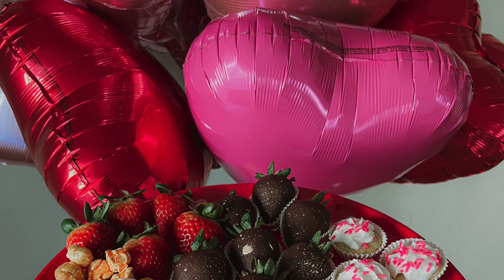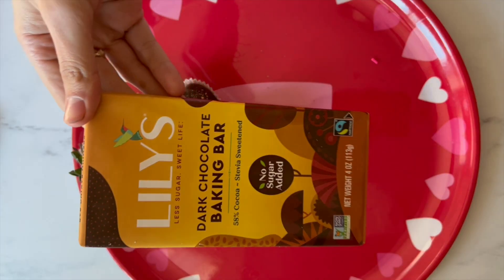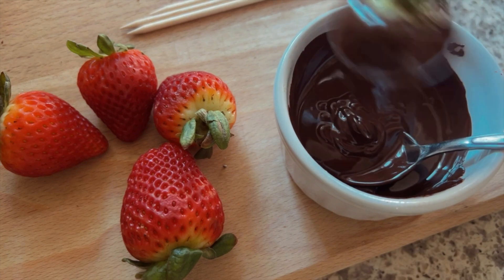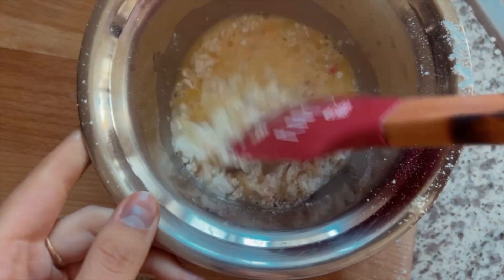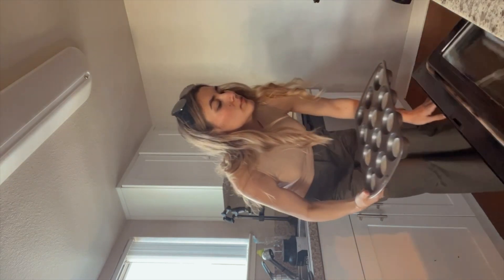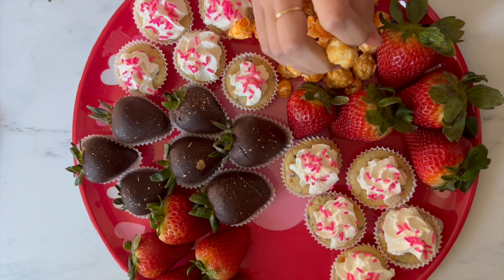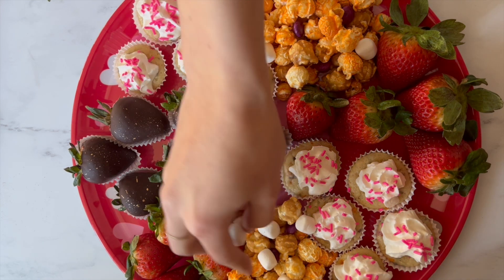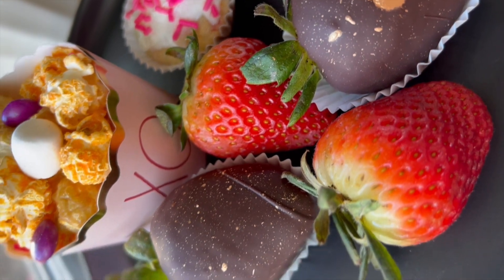LOW CALORIE VALENTINES DAY PLATTER IDEA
FOOD SCALE